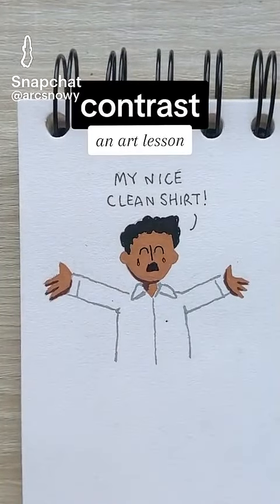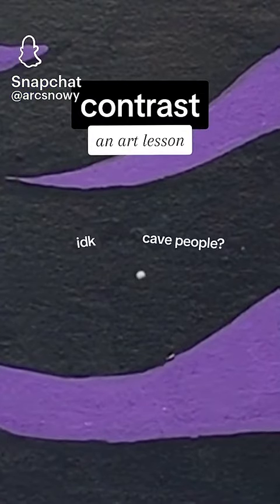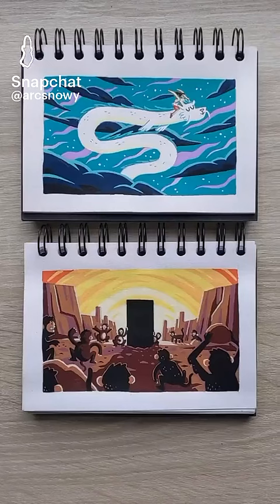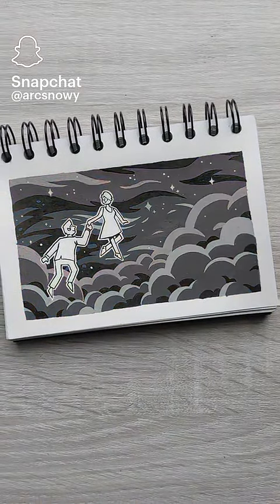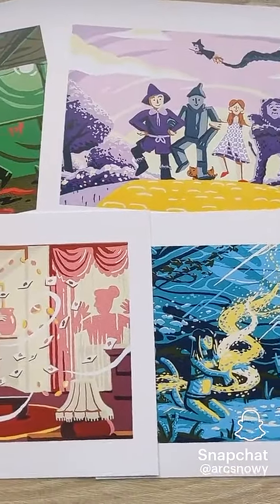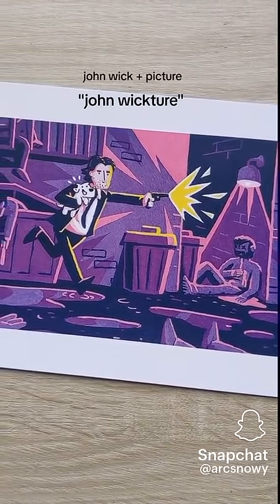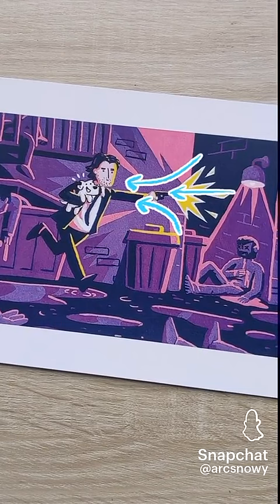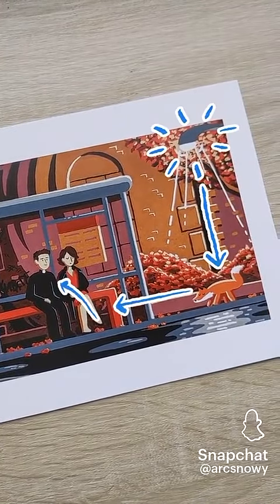How to Art. (Smart)